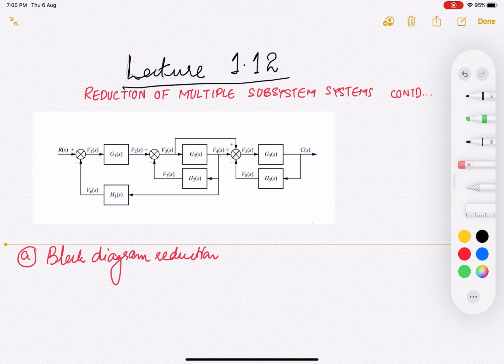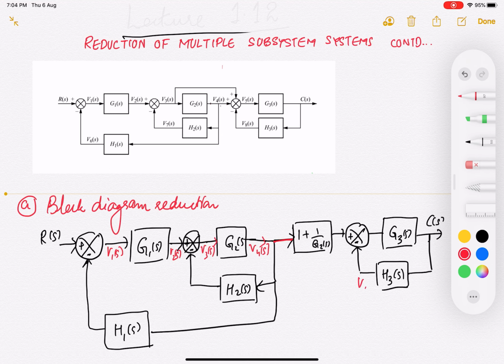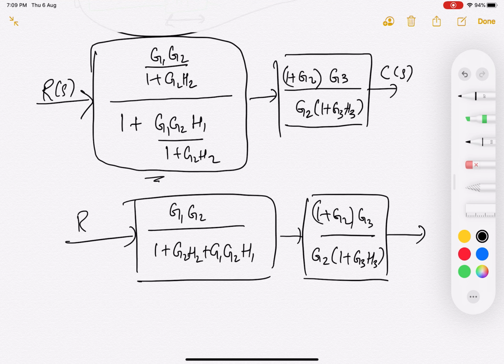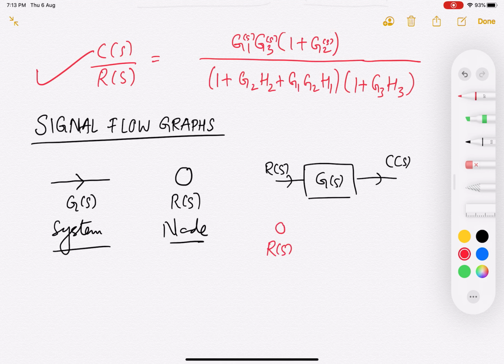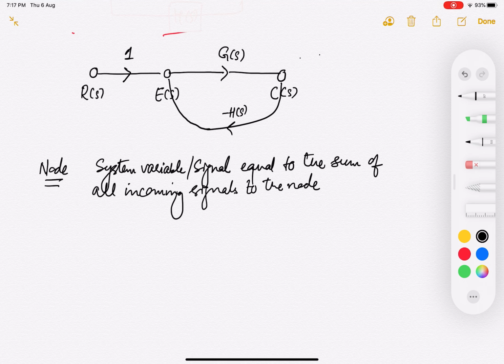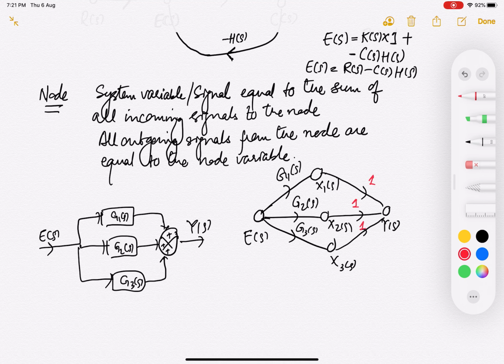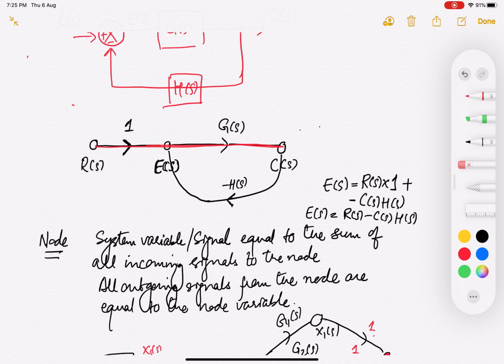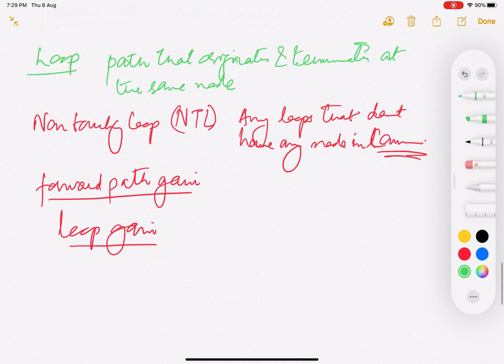Lecture 1.12: Reduction of multiple subsystem systems II